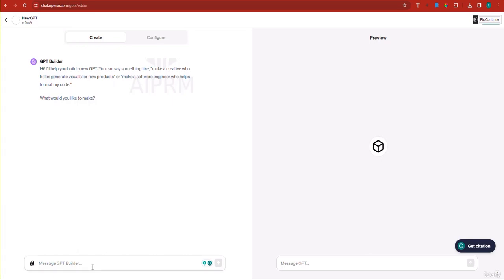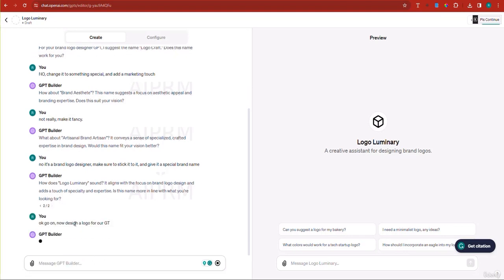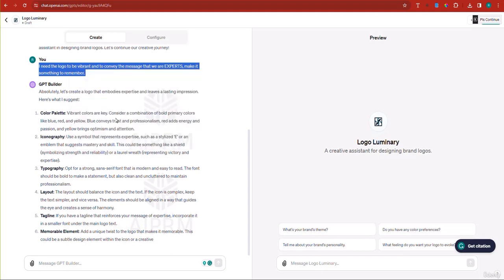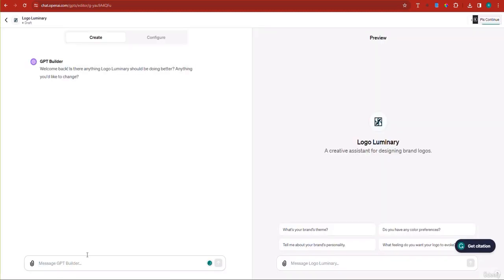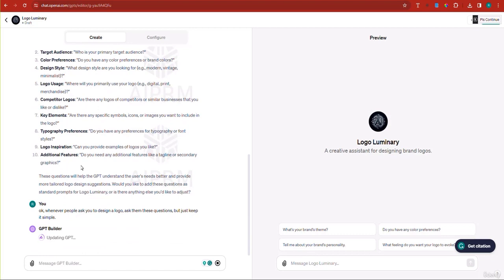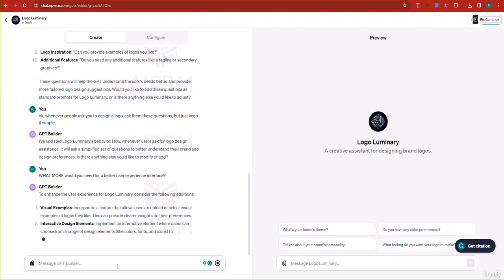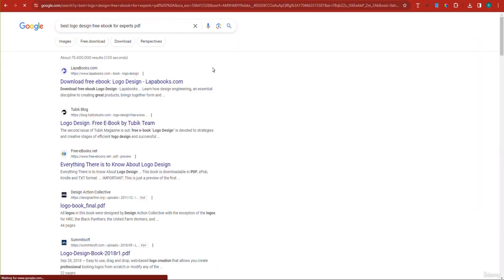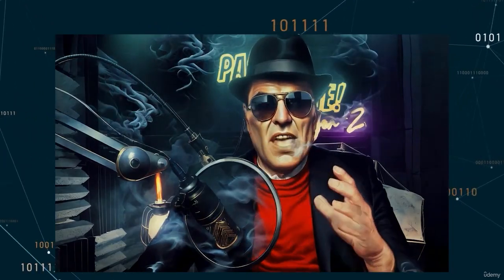GPT Engineering - Let's Create a Brand LOGO Design Expert Custom GPT